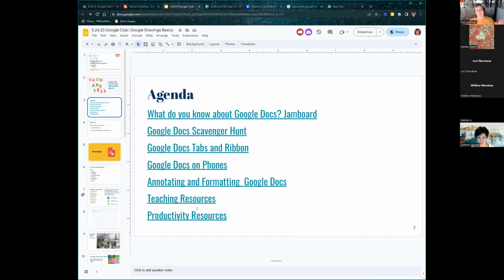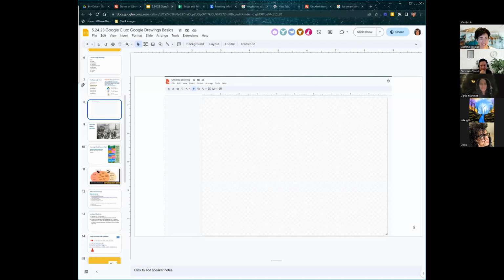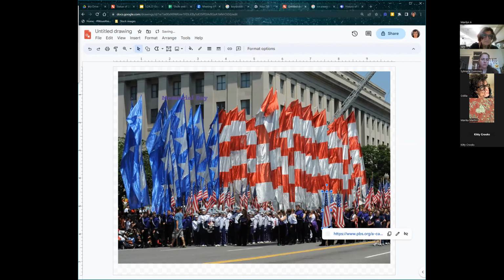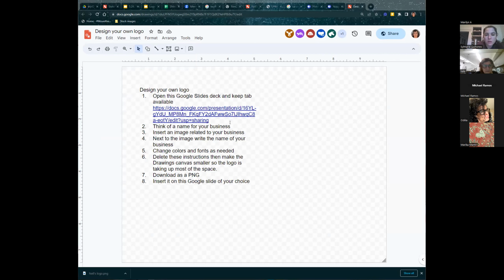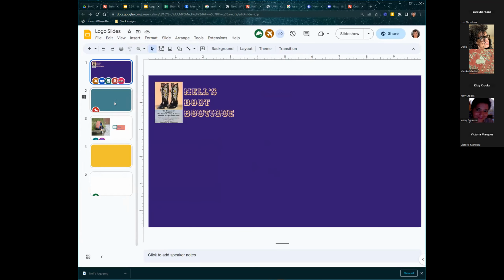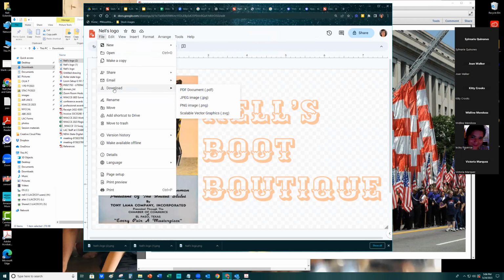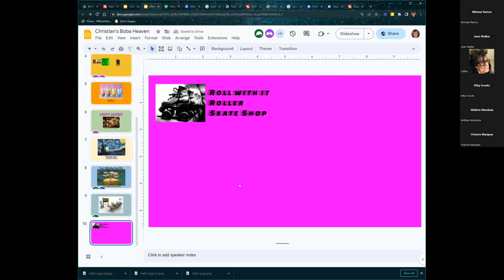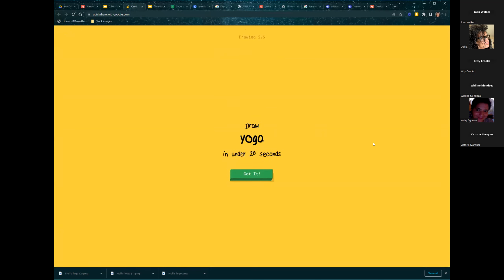Google club: Google Drawings Basics